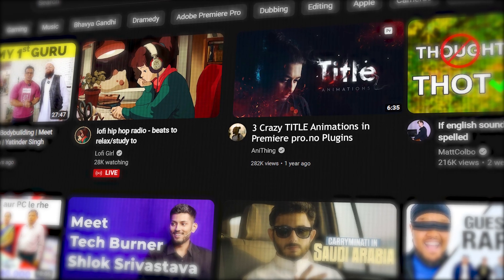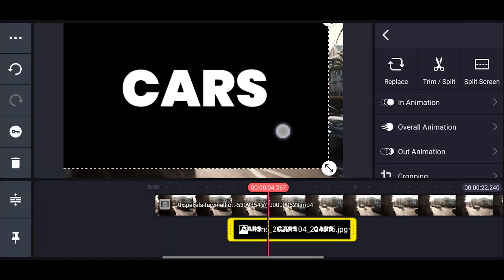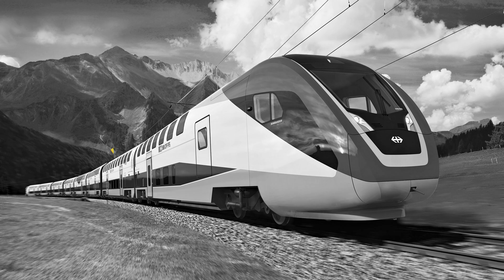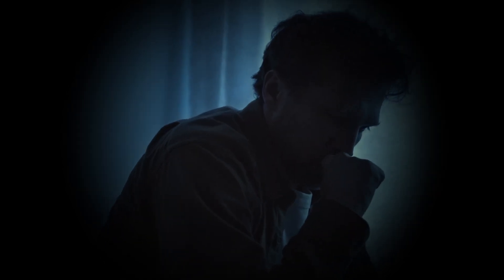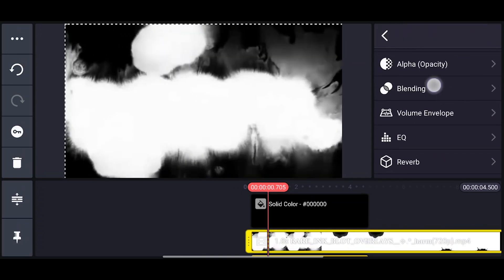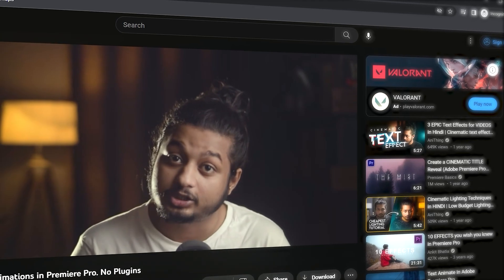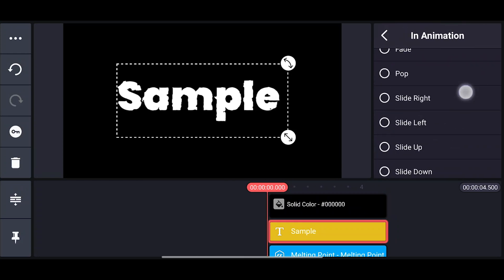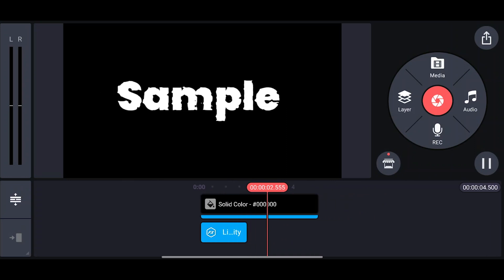3 Crazy TITLE Animations in KineMaster (Tutorial)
MY GEAR
○ My Laptop
○ Laptop Bag
○ My Mobile
○ My TWS Buds
○ My mic